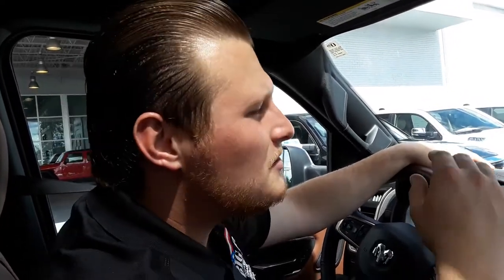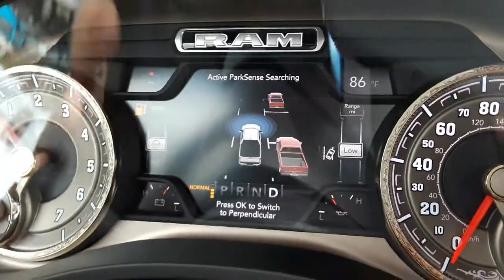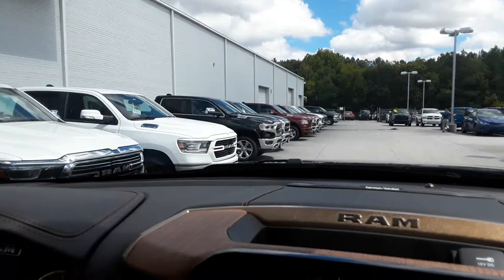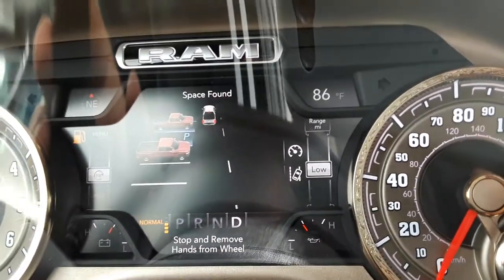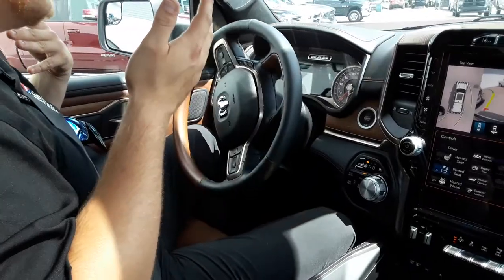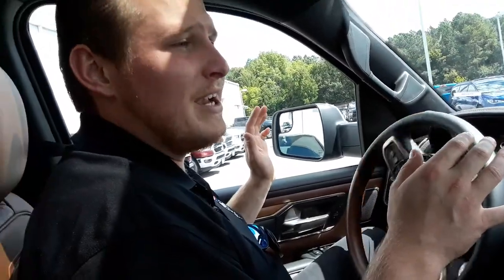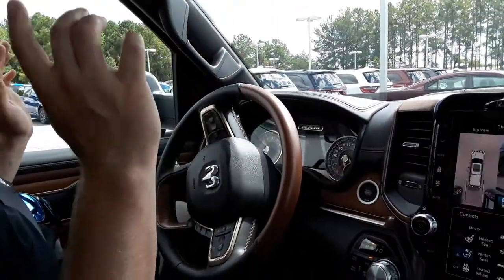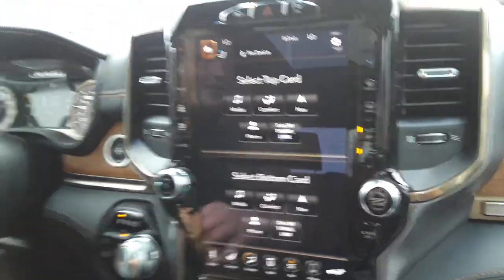Safety features on the 2019 Ram!